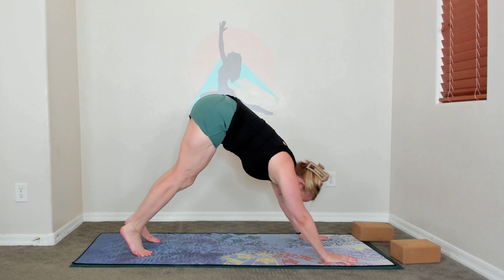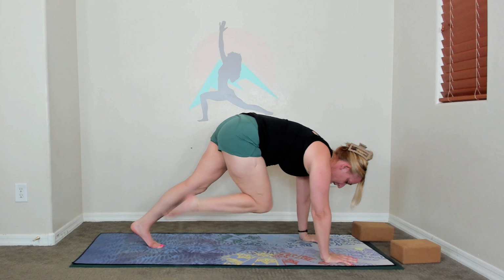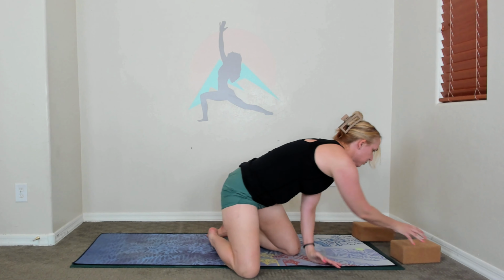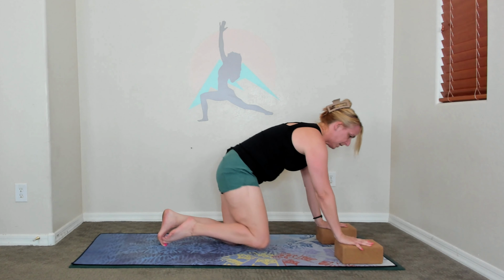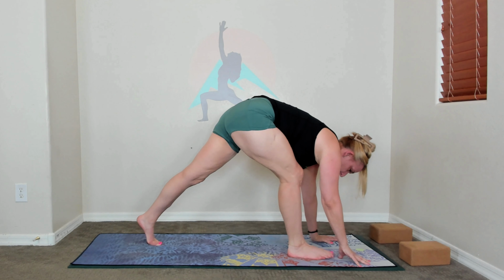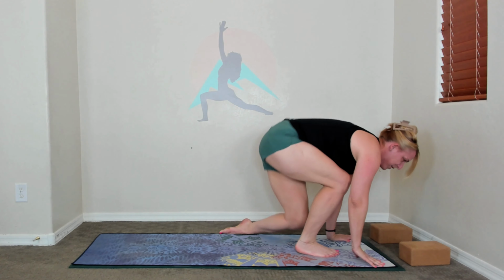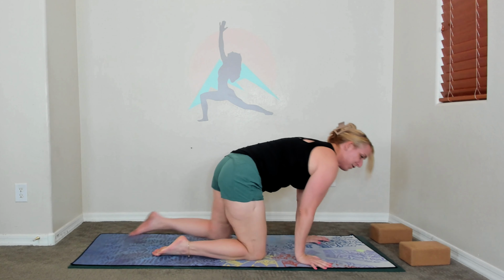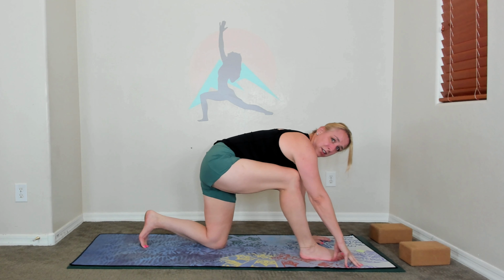How to step forward from downward facing dog (Yoga Over 40)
How to Step Forward from Downward Facing Dog: Tips and Tricks for All Bodies Over 40
Feel Stronger, Move Better, and Get Back to YOU: For Free! Start today and feel the difference!

Inside my Free Yoga & Fitness Starter Membership, you’ll get:
✅ 7-Day Healthy Living Challenge to boost energy and motivation
✅ Yoga class sampler to build strength & mobility
✅ Feel Like You Again Nutrition Guide, rooted in yoga philosophy to support your metabolism
✅ Mind-Body Performance workshop series to help you stay consistent

GET STARTED WITH YOUR AT-HOME YOGA PRACTICE:
👣 Gaiam Yoga Mat
🙂 Manduka Pro Yoga Mat
✨ Manduka Cork Yoga Blocks
☀️ Foam Yoga Blocks
🧘 Yoga Strap
🌕 Yoga Bolster
🙂 Yoga Blanket
❤️ Gaiam Knee Pads
👣 Yoga Pose Cards

Struggling to step forward from downward facing dog in yoga? In this video, Heather offers practical solutions for creating more space and finding strength to get your leg forward. She discusses different anatomical challenges and demonstrates various techniques, including using yoga blocks, coming onto tippy toes, using fingertips, starting from tabletop, and manually guiding your foot forward. Perfect for beginners and anyone looking to adapt their practice to their unique body.

Some links in this description may be affiliate links, which means I may earn a small commission if you choose to make a purchase through them — at no additional cost to you. I only share products and resources I personally use and love. Thank you for supporting my channel and my work!
Always consult with a qualified healthcare provider before beginning any new diet, fitness, or wellness program, especially if you have existing health conditions or concerns. Listening to your body and seeking personalized advice when needed is always encouraged.

00:00 Introduction: Struggling with Stepping Forward in Yoga?
00:30 Understanding the Challenge
01:49 Creating Space with Yoga Blocks
02:46 Alternative Techniques Without Blocks
04:24 Using Tabletop Position
04:55 Final Tips and Encouragement
05:31 Conclusion and Call to Action